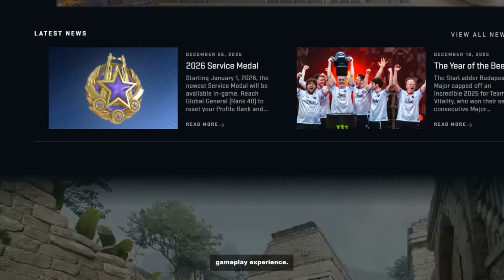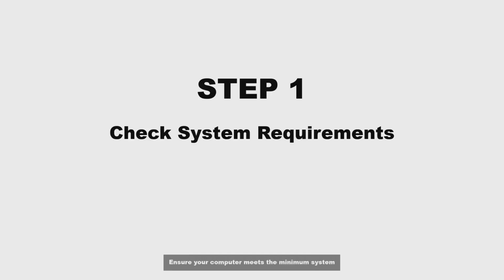How To Unlock CS2 FPS Drops 2026 (FULL TUTORIAL)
In this video, we present a comprehensive guide on How To Unlock CS2 FPS Drops 2026 (FULL TUTORIAL). If you're experiencing performance issues in Counter-Strike 2, this tutorial will help you troubleshoot and optimize your settings for a smoother gaming experience.